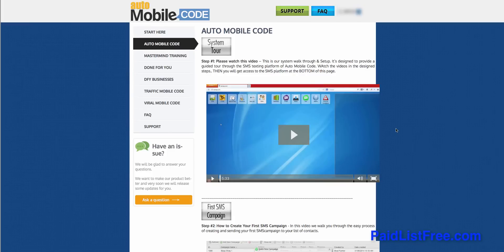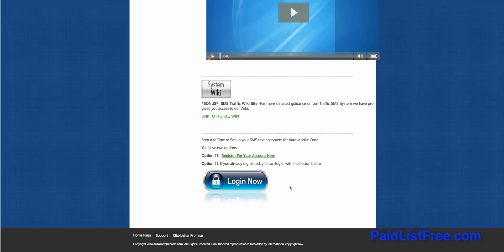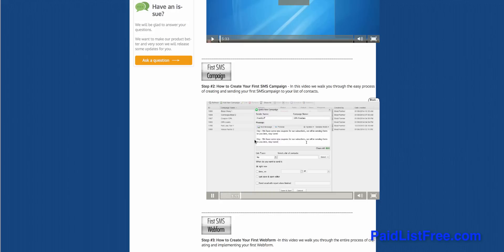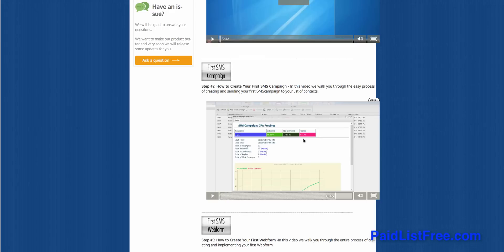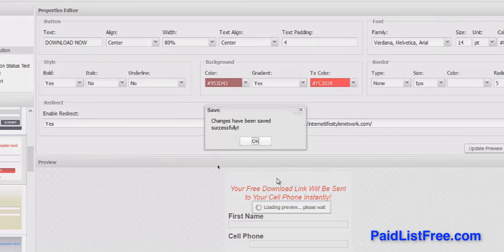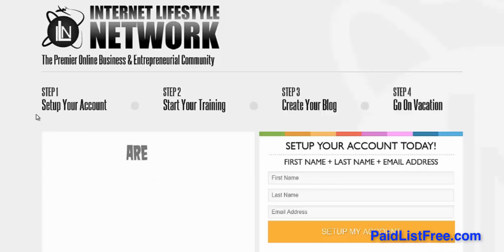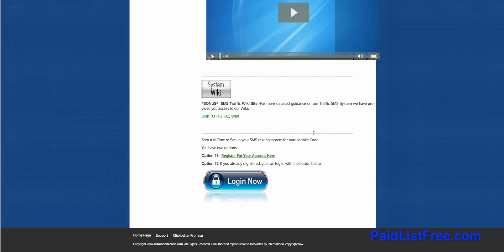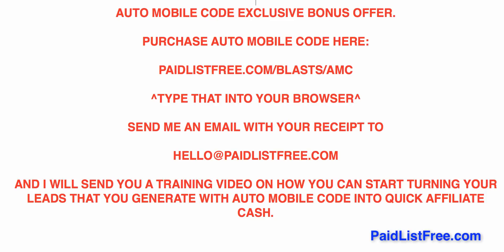Auto Mobile Code Review - Full Breakdown & Bonus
In this video, I give a breakdown of what the Auto Mobile Code software does and how it is used.

I have been a BETA member of AutoMobile Code for a few weeks now and have seen some pretty impressive results.

Watch as I go through the members area in this Auto Mobile Code Review Video.

Bonus infomration can be found toward the end.

Auto Mobile Code Review